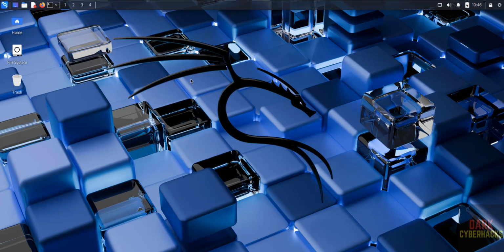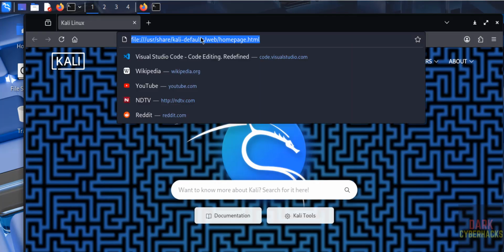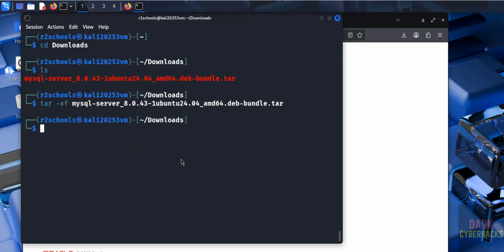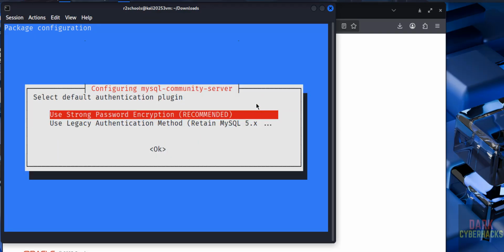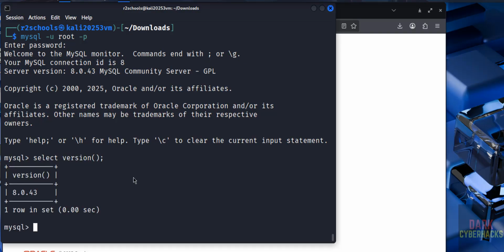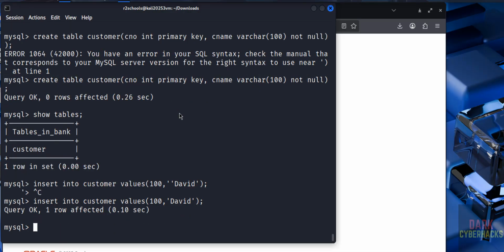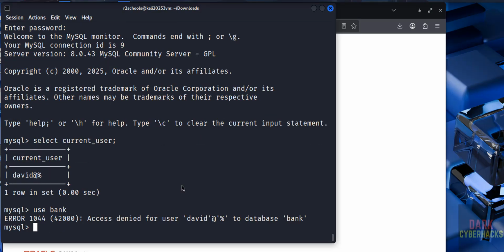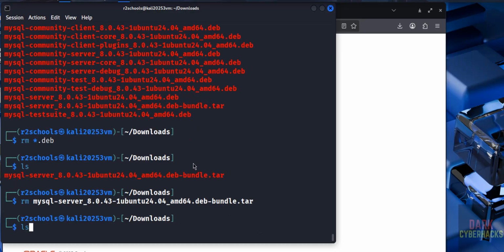How to Install & Configure MySQL 8.0.43 on Kali Linux 2025.3 Like a Pro! (Step-by-Step Guide)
💥 Want to set up a full MySQL 8.0.43 Database Server on Kali Linux 2025.3?
This step-by-step video guide shows you exactly how to install, configure, and start using MySQL on the latest version of Kali Linux — fast and error-free! ⚙️🔥

🐧 Whether you're a developer, ethical hacker, or student, this 2025 tutorial will help you get MySQL 8.0.43 running in under 10 minutes on Kali Linux.

✅ In this tutorial, you’ll learn:

How to install MySQL 8.0.43 on Kali Linux 2025.3
How to start, stop, and enable MySQL service
Secure MySQL using the mysql_secure_installation command
Create new databases and users
Verify installation and connect via terminal